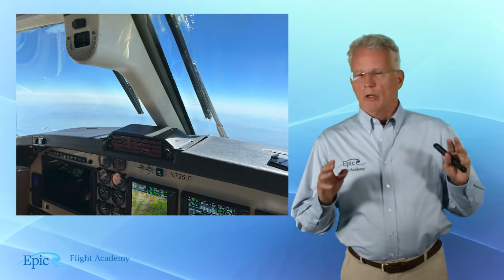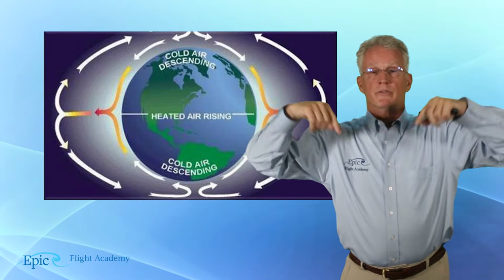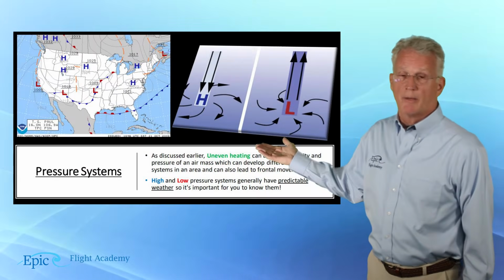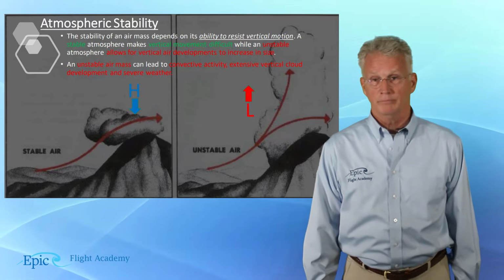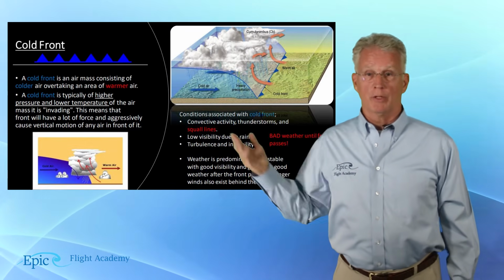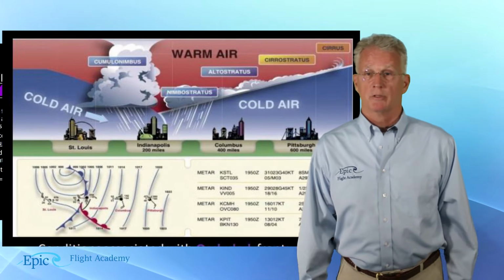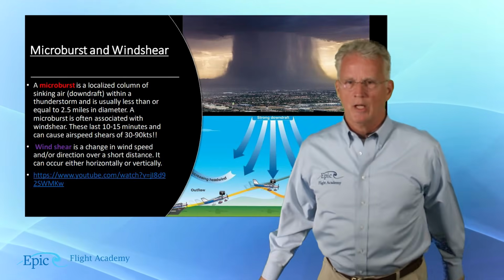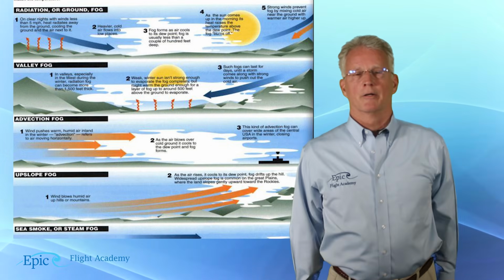Instrument Rating Course: 4.1.1 - Weather Theory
Welcome back to Epic Flight Academy’s Instrument Rating Course!
In this lesson, Mike Thompson introduces the fundamentals of weather theory and explains why meteorology plays such an important role in instrument flight. Pilots must understand how weather systems form, develop, and move in order to make safe and informed decisions under IFR conditions.

You’ll learn about the layers of the atmosphere, how circulation patterns and pressure systems create weather, and the differences between warm, cold, stationary, and occluded fronts. Mike also covers atmospheric stability, thunderstorm formation, microbursts, humidity, and common types of fog that can affect visibility and flight performance.

By the end of this video, you’ll have a deeper understanding of how weather impacts every phase of flight — from preflight planning to approach and landing — giving you the knowledge to anticipate and respond to changing conditions.

📘 Video Chapters

0:00 – Introduction
0:32 – Weather Theory
1:15 – Layers of the Atmosphere
2:10 – Troposphere
2:50 – Weather Pattern Origins
4:06 – Circulation Patterns
5:10 – Local Circulation Patterns
7:05 – Convergence
7:43 – Pressure Systems
9:50 – Atmospheric Stability
10:35 – Frontal Movements
11:15 – Warm Front
12:35 – Cold Front
13:50 – Stationary Front
14:41 – Occluded Front
17:02 – Thunderstorm Formation
18:01 – Thunderstorm Life Cycle
19:10 – Hazards of Thunderstorms
19:40 – Microbursts
21:00 – Relative Humidity
21:45 – Types of Fog
22:52 – Summary